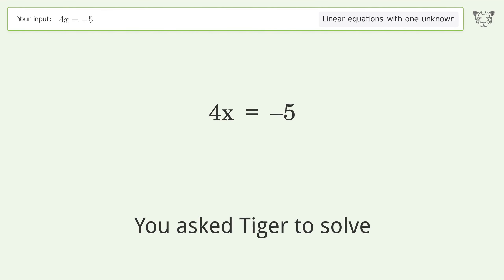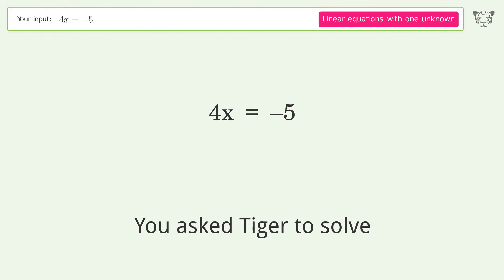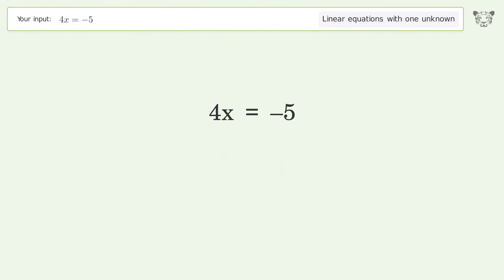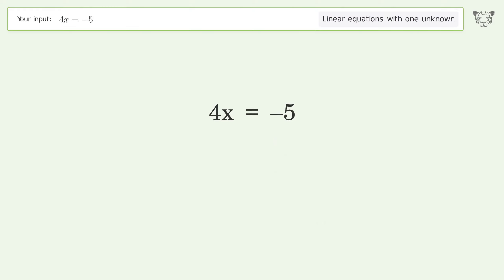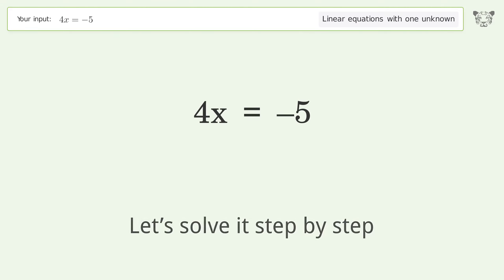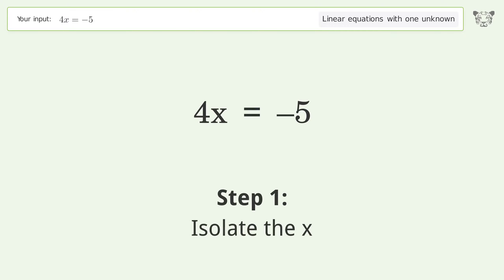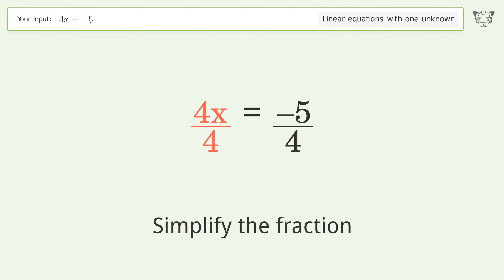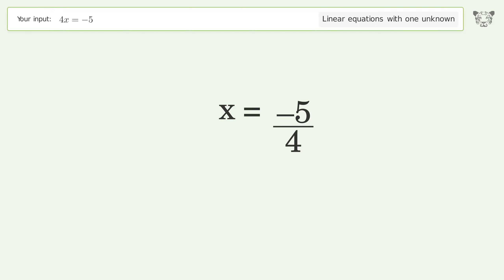Linear equation with one unknown: Solve 4x=-5 step-by-step solution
for a step-by-step and more tips and tricks for dealing with linear equations with one unknown.